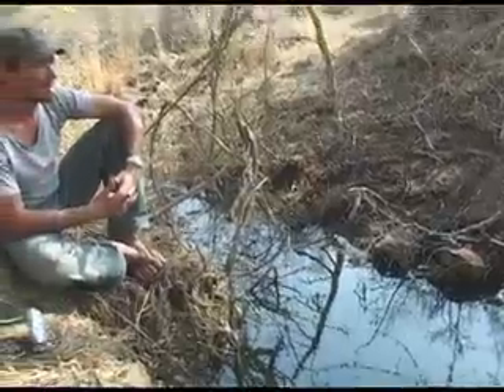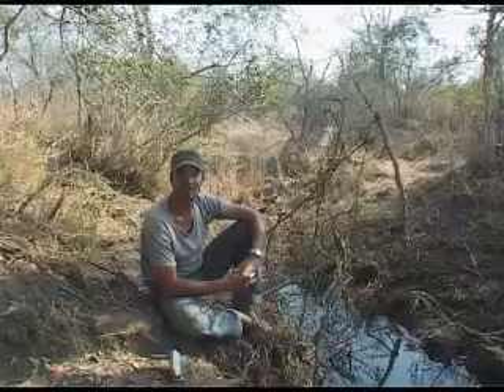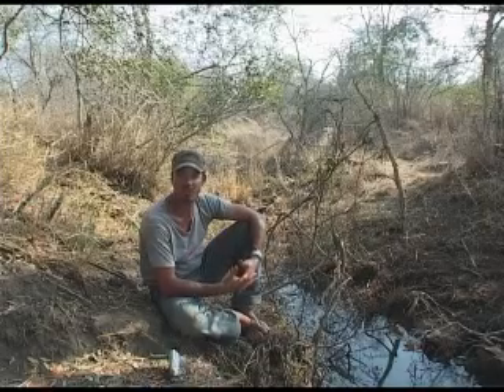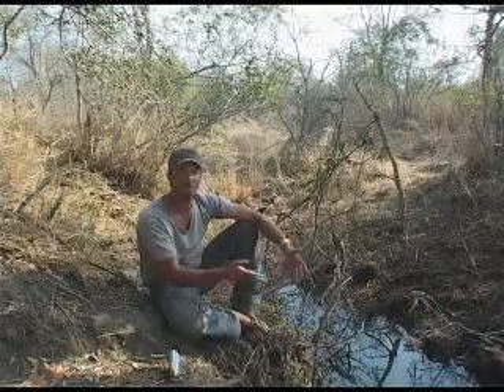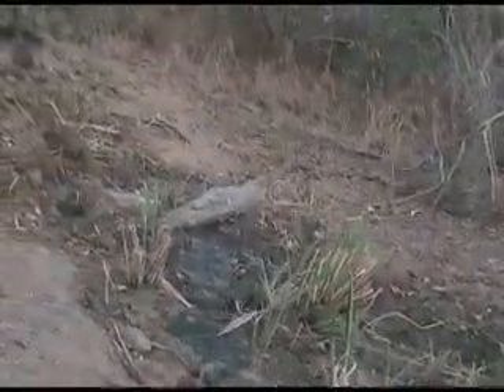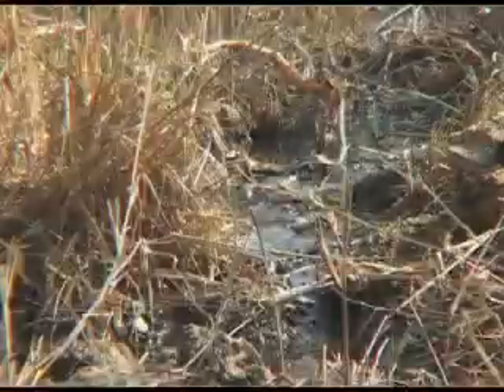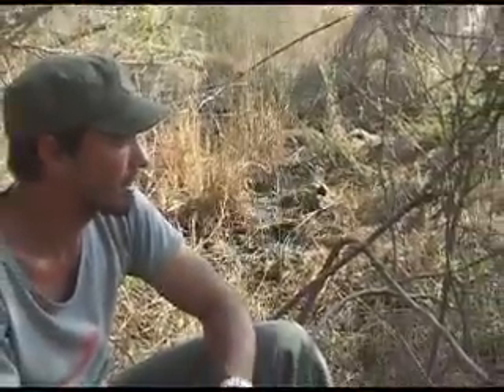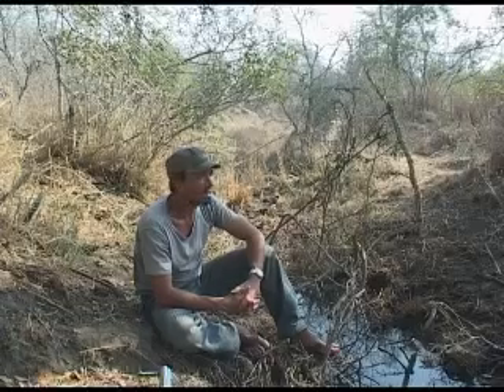WE-BiTS 7th September 2008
In this BiTS Herman introduces us to Pieter's pond and is surprised to see the first elephant coming down to this new pond for a drink.